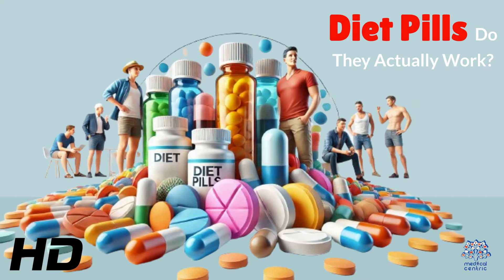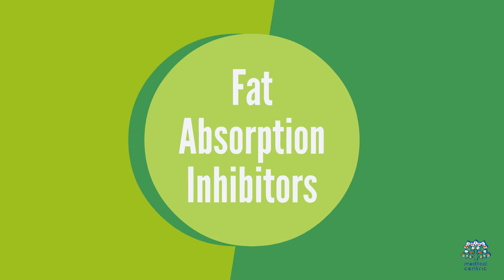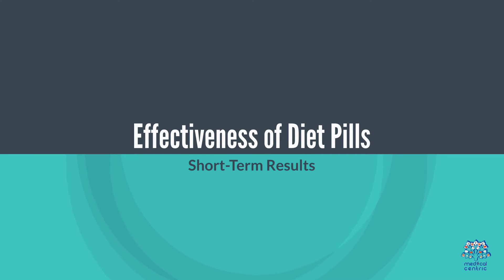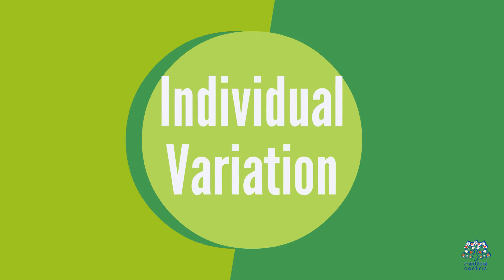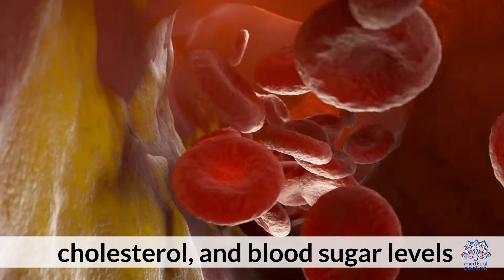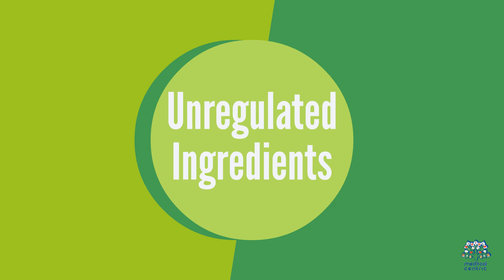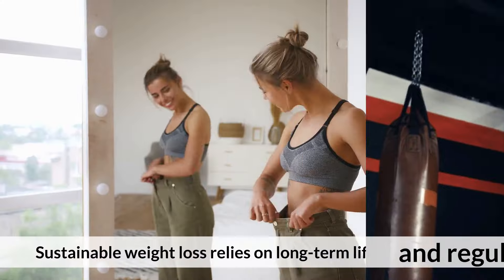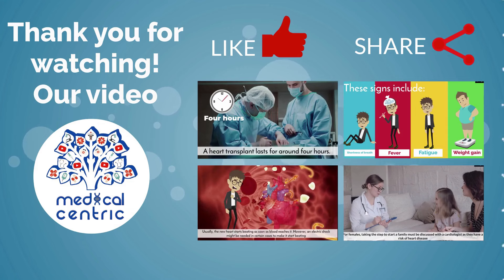Diet Pills: The Good, The Bad, and The Ugly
### Diet Pills: Do They Actually Work?

**Introduction:**
Welcome to today's blog! Let's dive into the world of diet pills. Are they the miracle solution they claim to be, or just another fleeting trend in the weight loss industry?

**Understanding Diet Pills:**
Diet pills come in various forms: prescription, over-the-counter, and herbal supplements. Their primary goal is to help individuals lose weight by either reducing appetite, increasing fat burning, or decreasing fat absorption.

**Types of Diet Pills:**
1. **Prescription Diet Pills:** Medically approved for weight loss in individuals with obesity or related health issues. Examples include Orlistat (Xenical), Phentermine, and Contrave.
2. **Over-the-Counter Pills:** Easily available but less regulated. They often contain stimulants like caffeine, green tea extract, or garcinia cambogia.
3. **Herbal Supplements:** Marketed as natural alternatives. Common ingredients include hoodia, raspberry ketones, and glucomannan.

1. **Appetite Suppressants:** Reduce hunger, making it easier to consume fewer calories.
2. **Fat Burners:** Increase metabolism or thermogenesis, helping the body burn more calories.
3. **Fat Blockers:** Prevent the absorption of fat in the digestive tract, reducing calorie intake.

**Effectiveness:**
- **Prescription Pills:** Clinical studies show that prescription diet pills can aid in weight loss, especially when combined with a healthy diet and exercise. However, the weight loss is typically modest, averaging 3-7% of body weight over a year.
- **Over-the-Counter and Herbal Supplements:** These vary widely in effectiveness. Some studies suggest modest benefits, while others show minimal to no impact. The lack of regulation means efficacy and safety can be inconsistent.

- **Prescription Pills:** Can cause side effects like increased heart rate, high blood pressure, insomnia, and digestive issues. Long-term safety data is limited.
- **Over-the-Counter Pills:** Often contain stimulants, which can lead to jitteriness, anxiety, and heart palpitations. The lack of oversight raises concerns about hidden ingredients or contaminants.
- **Herbal Supplements:** Though natural, they can still cause adverse effects or interact with other medications. Always consult a healthcare professional before starting any supplement.

**Key Considerations:**
1. **Lifestyle Changes:** Diet pills are not a substitute for a healthy diet and regular exercise. They work best when integrated into a broader lifestyle change.
2. **Medical Supervision:** Always consult a healthcare provider before starting any diet pill, especially if you have underlying health conditions or take other medications.
3. **Realistic Expectations:** Understand that diet pills are not magic solutions. Sustainable weight loss requires time, effort, and a comprehensive approach.

**Conclusion:**
Diet pills can provide a helpful boost in the journey towards weight loss, but they are not a standalone solution. Combining them with healthy eating, regular physical activity, and medical guidance is crucial for long-term success. Always prioritize your health and safety, and remember that there is no quick fix for achieving and maintaining a healthy weight.